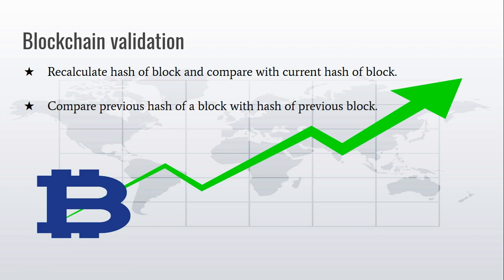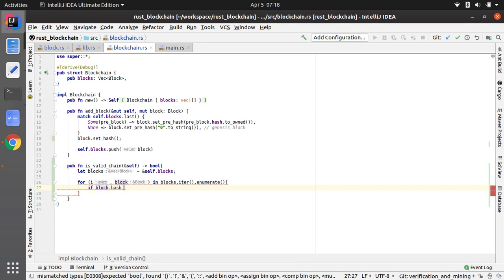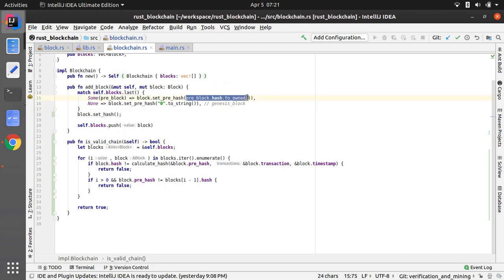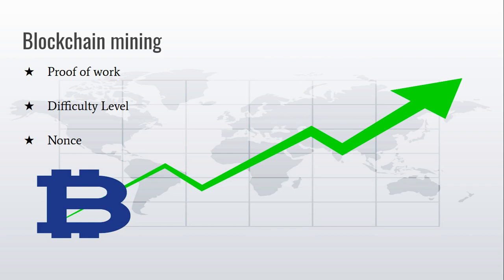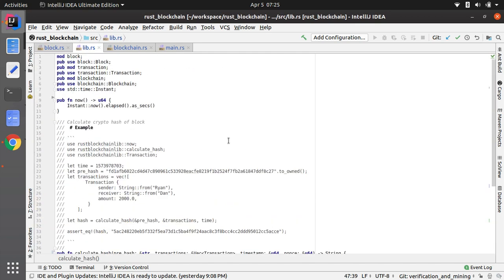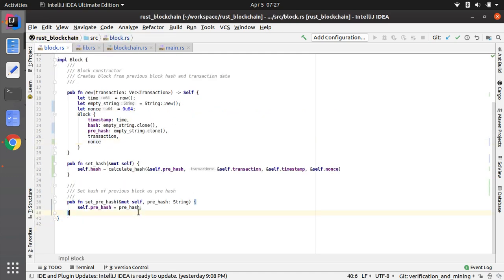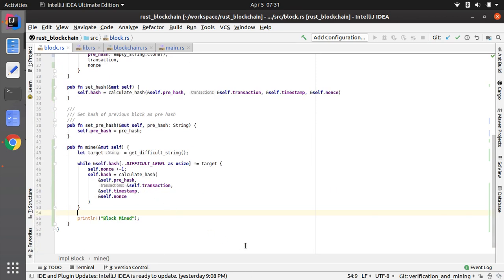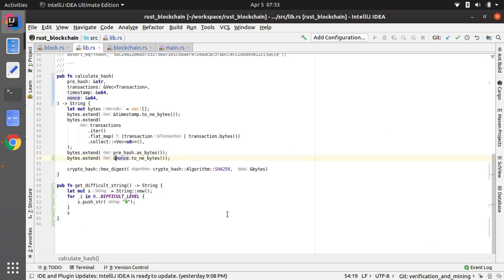Create Custom Blockchain In Rust | Part -2 | Simply Explained | Validation and Mining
In this video, we will continue working with our sample blockchain application that we built in the last video.  I would give some overview of blockchain validation and its mining process.